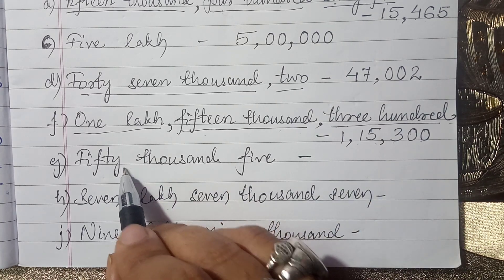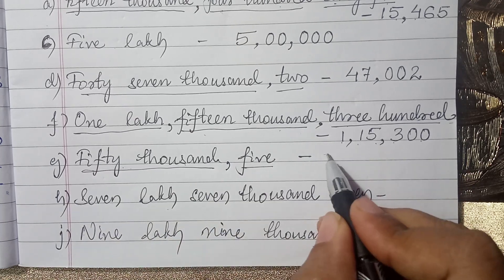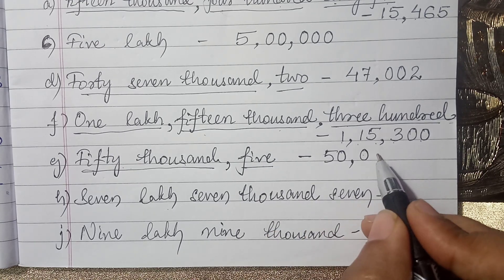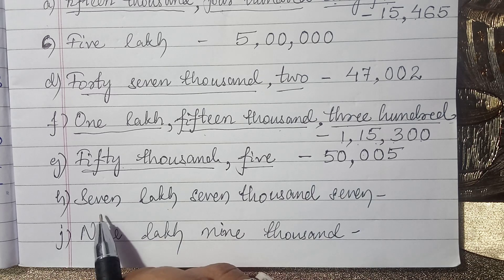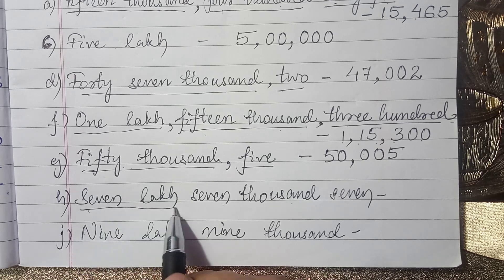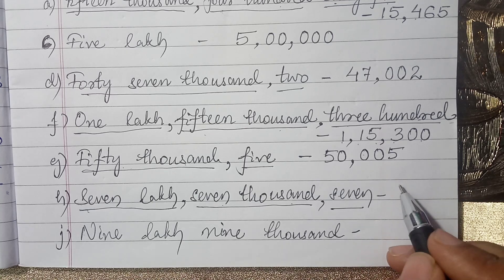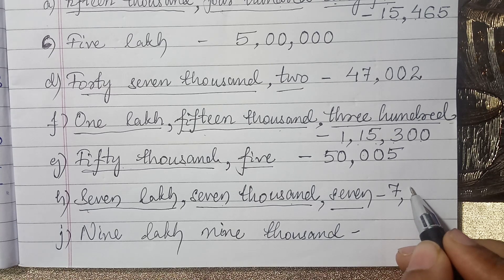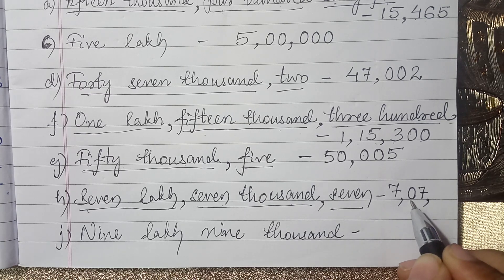To Write the Numerals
How to write numerals for a given number name.